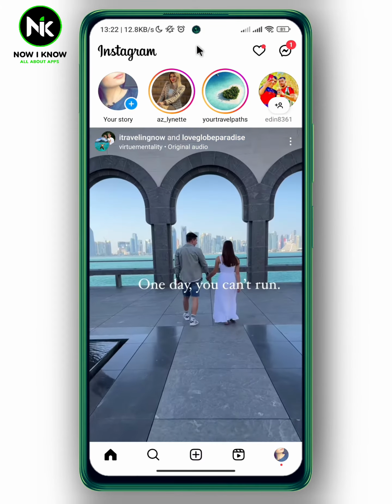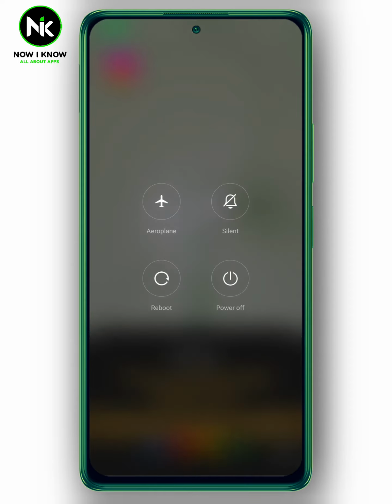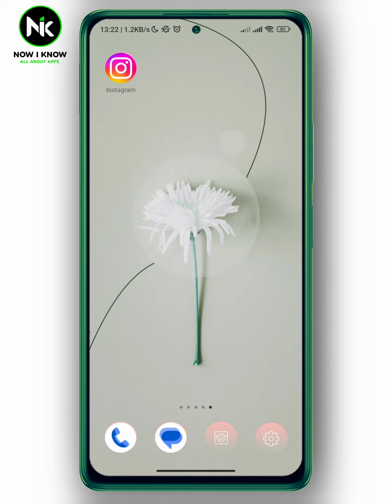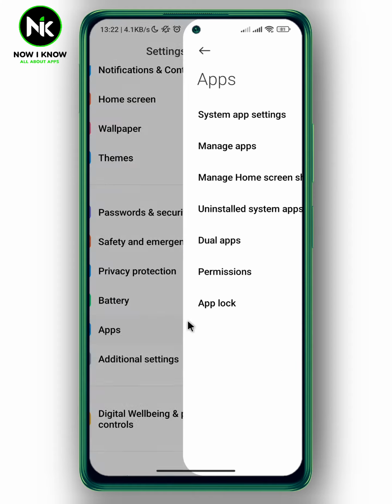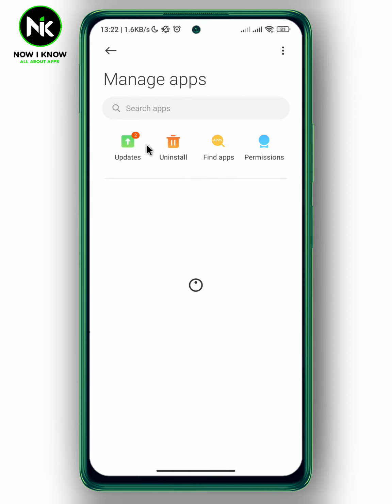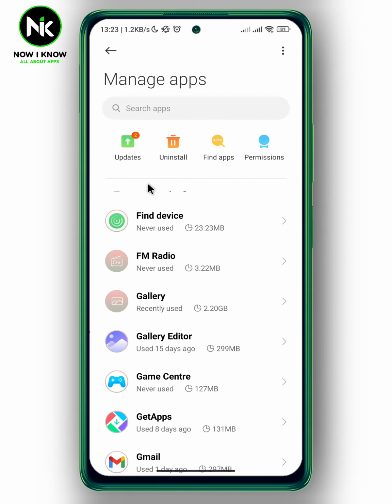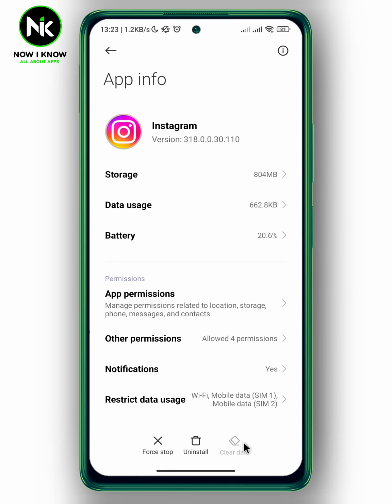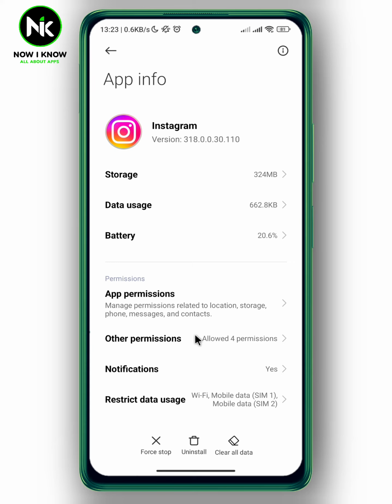How To Fix Instagram White Screen Problem 2024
How to fix Instagram white screen problem? This is the most common questions that most instagrm users worldwide ask themselves. Although instagram has made it possible to fix Instagram white screen problem , most instagram users have difficulty finding this “How to fix Instagram white screen problem” feature, primarily because of its confusing interface. But we are here to answer these questions and assist you as best as possible.
Here is everything you need to know about how to fix Instagram white screen problem on the mobile app.(android or iphone).
00:00 Introduction
00:30 How to fix Instagram white screen problem